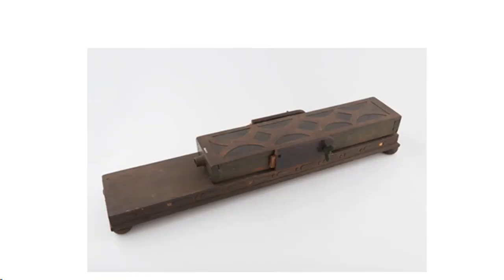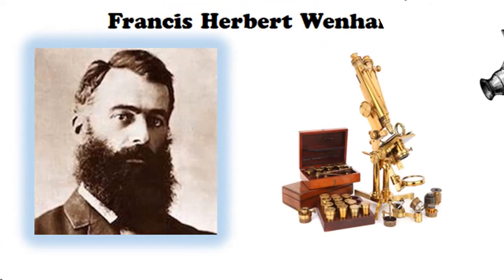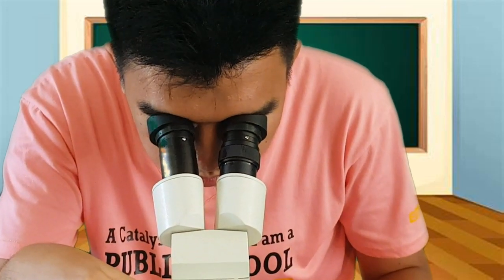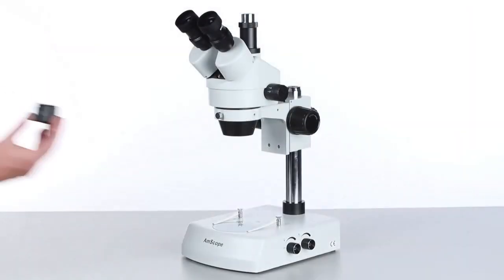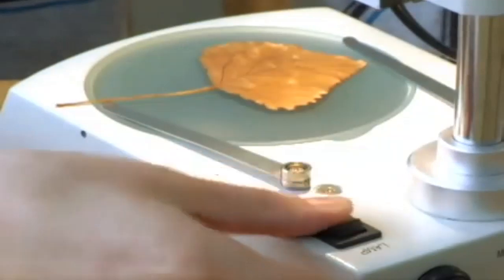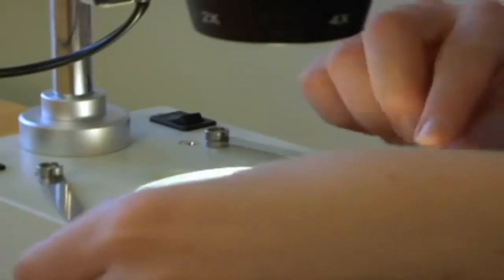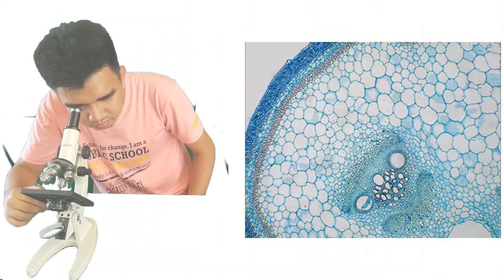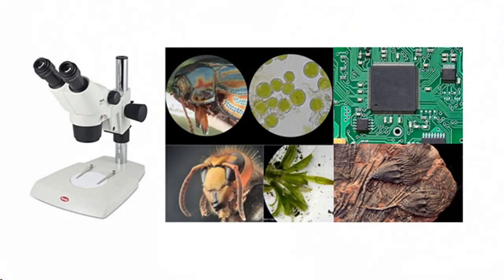How Do STEREO MICROSCOPES Work?